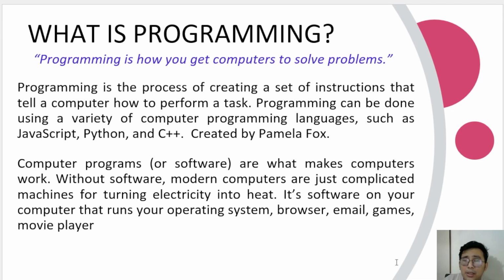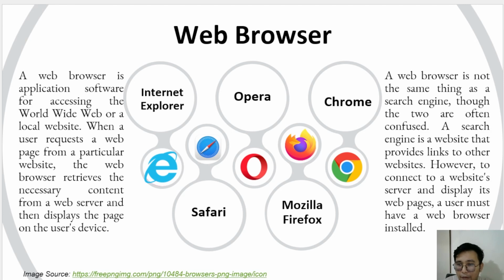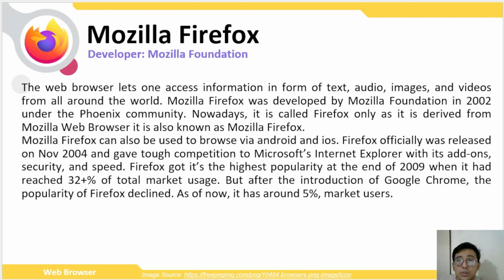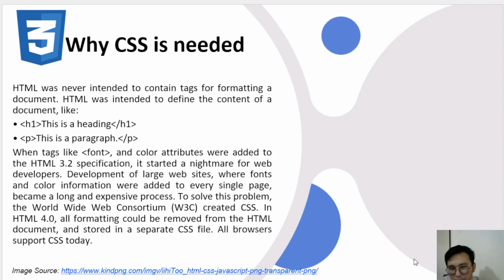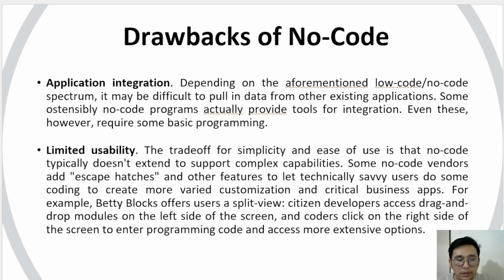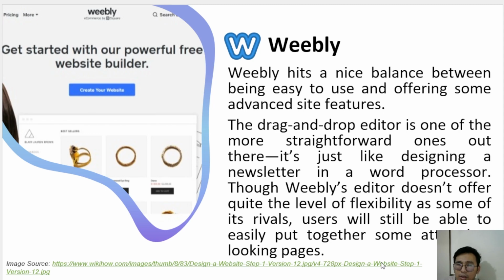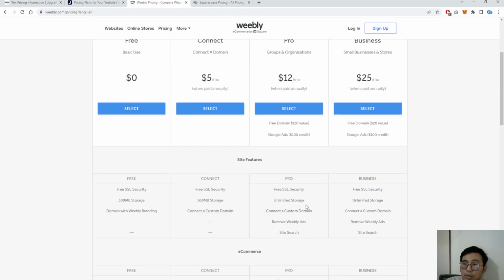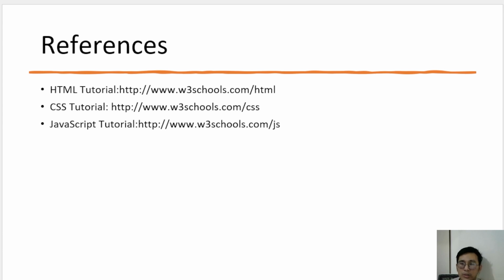Week 10 No Code Web Based Programming